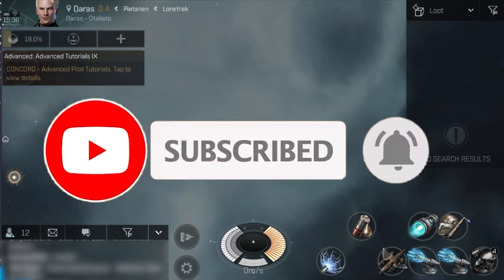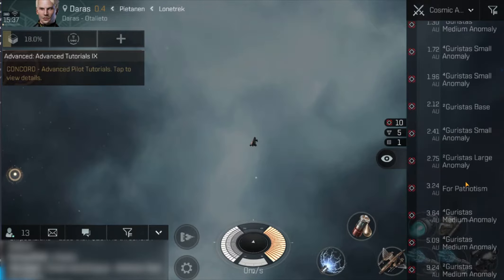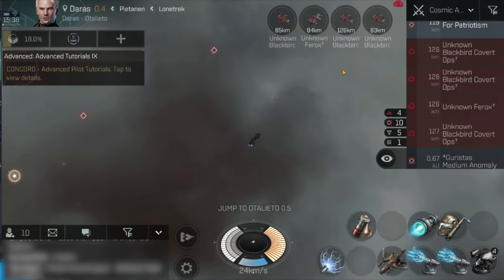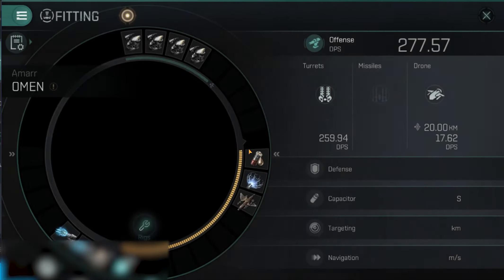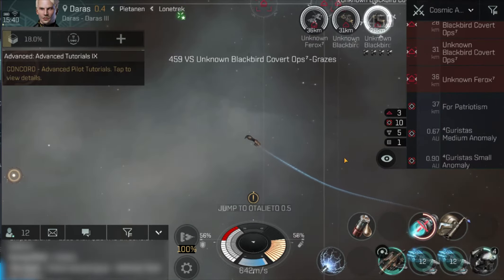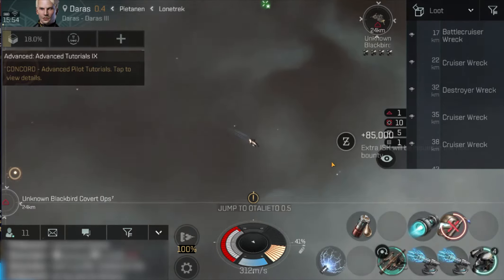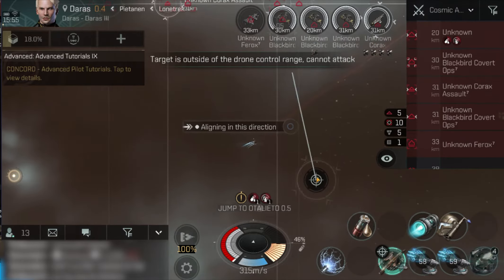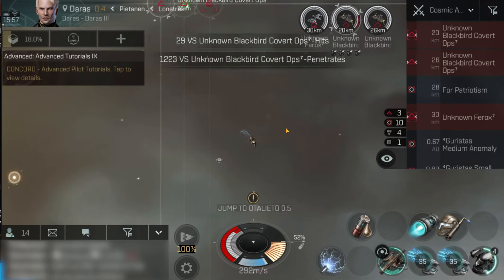Eve Echoes - grind to Phatasm - Omen vs Higher lvl Caldari missions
Next step in the grind on Eve Echoes - still in an Omen, but with a harder Caldari mission - can I survive the new dynamic rat fleets on what is meant to be a Battlecruiser mission using a T5 Cruiser...all to work towards my Phatasm!